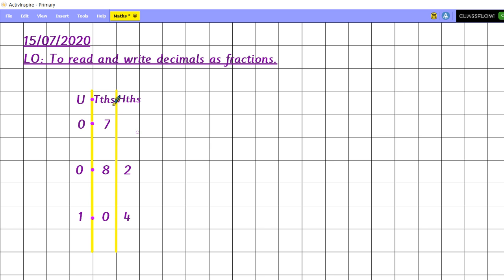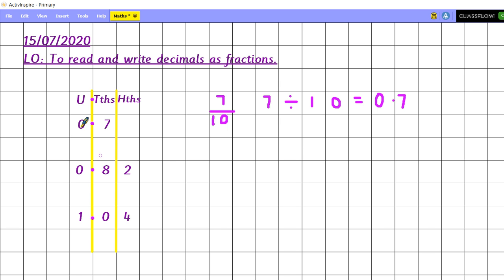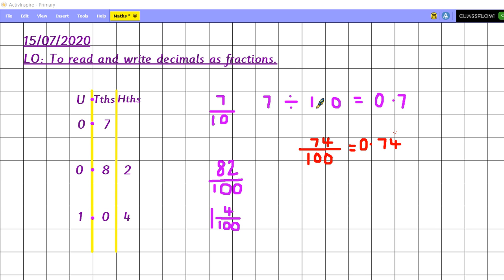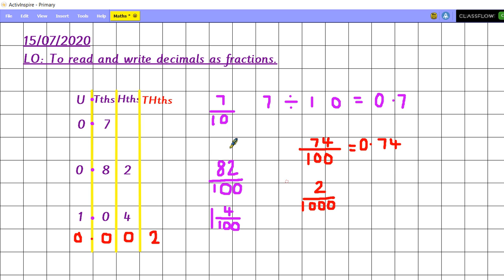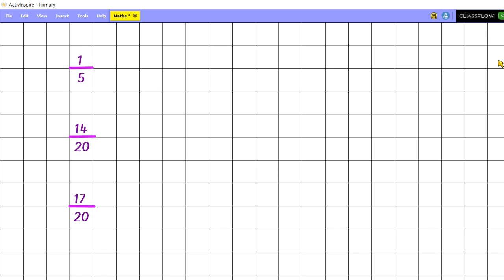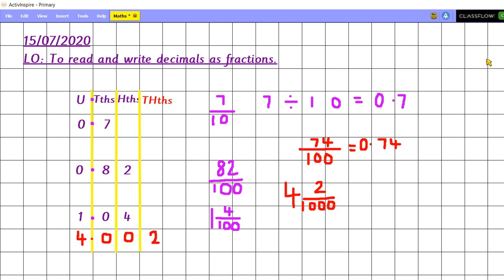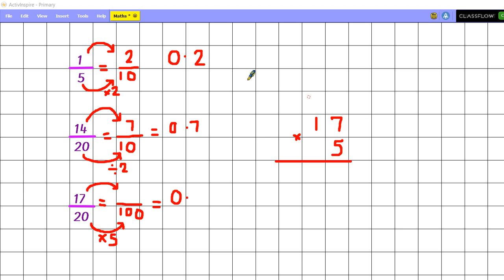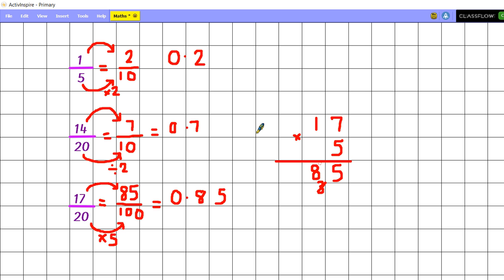Willow Class - Maths - 15.07.2020